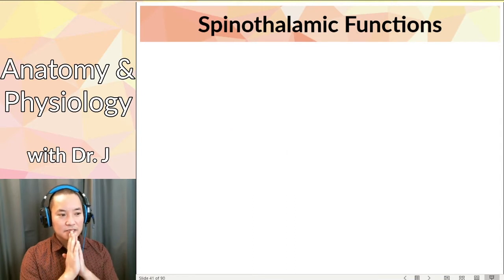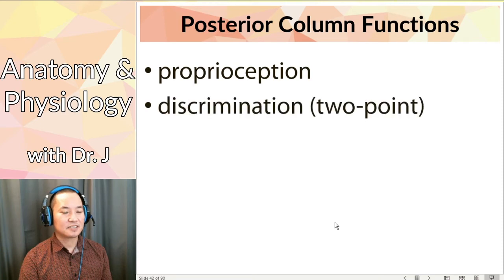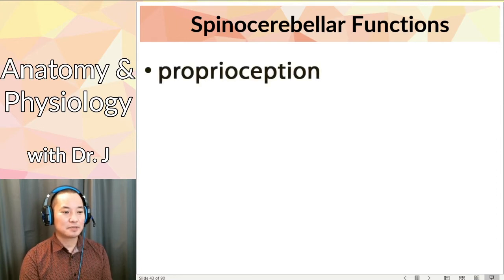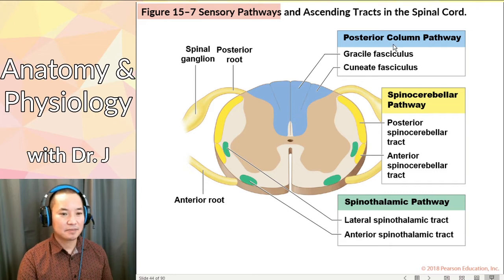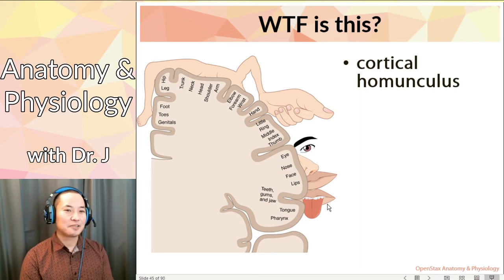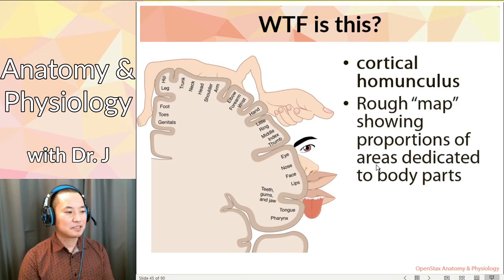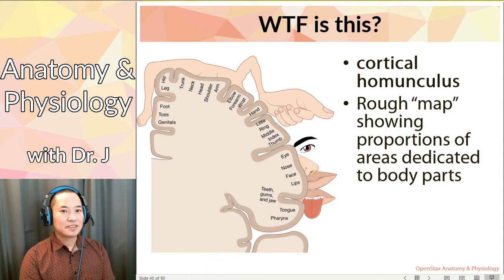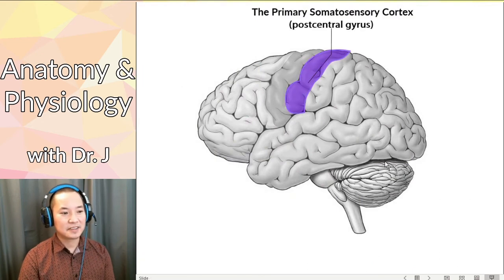PHYL 141 | Nervous System | The Cortical Homunculus